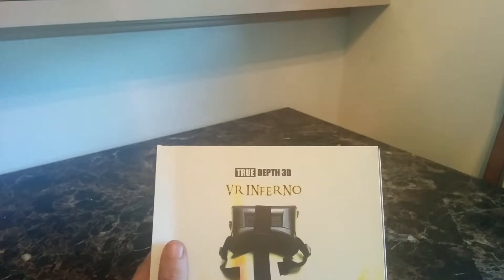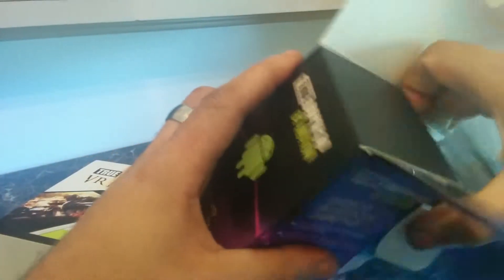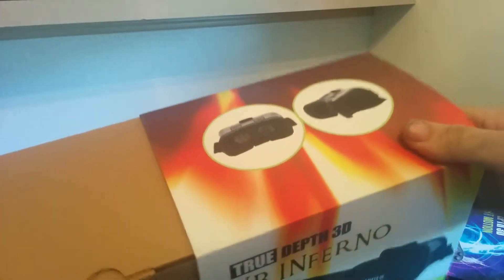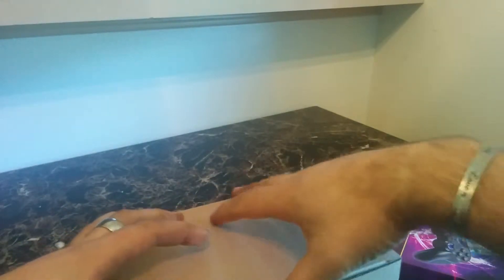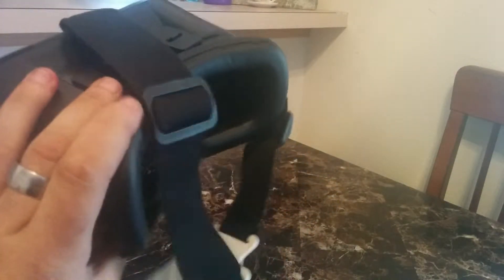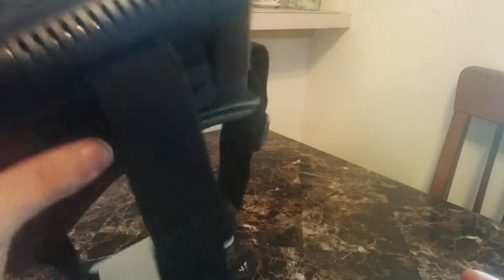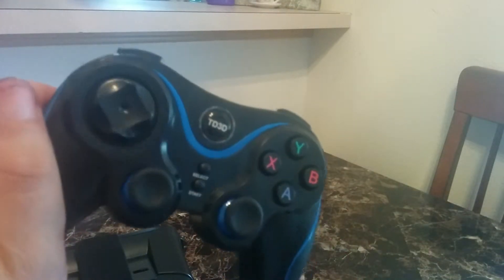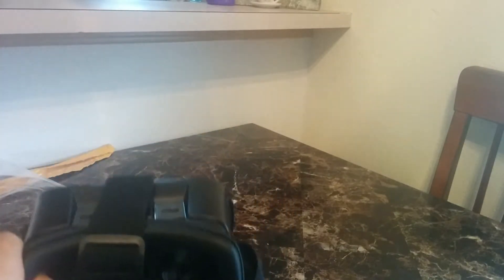UNBOXING/REVIEW TrueDepth3D VR Headset w/ Bluetooth Controller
VR Headset:

Bluetooth Controller:

for all your Custom Controller needs!